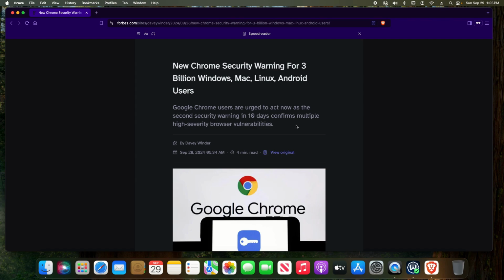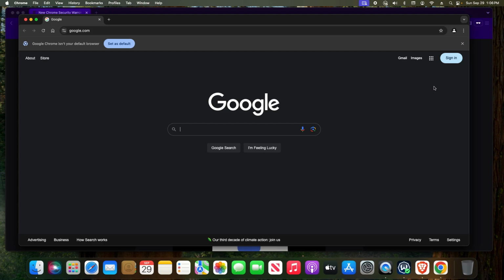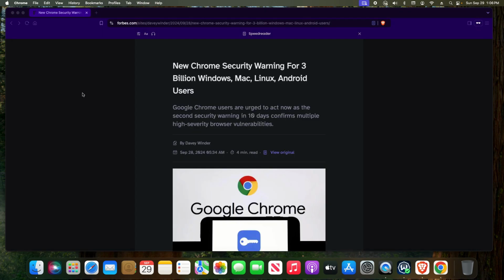You Must Do This To Stay Safe While Using A Web Browsers | Internet Security | Cyber Security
Google Chrome has received another round of expedited security patches.